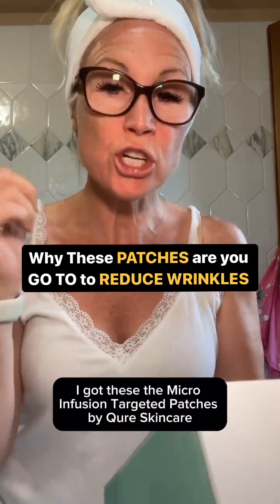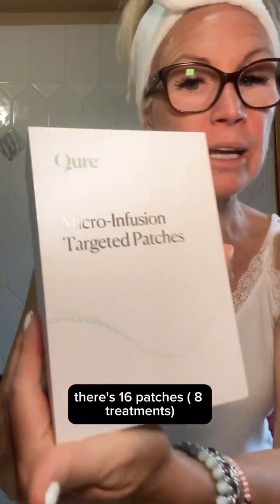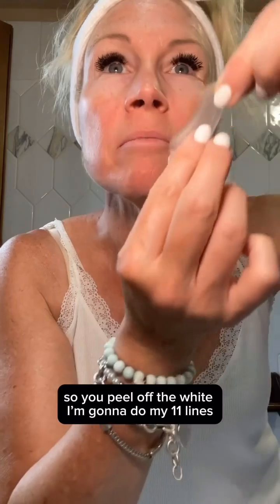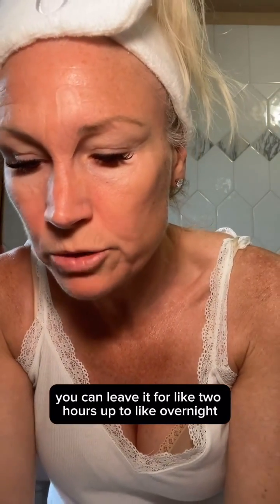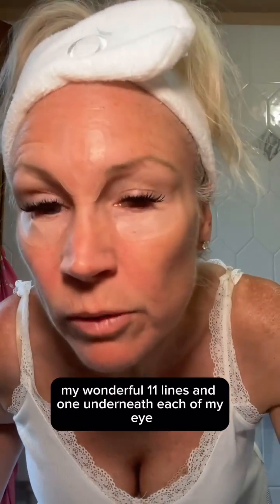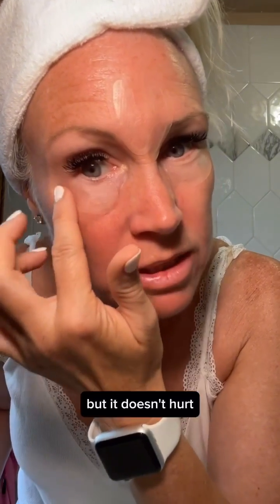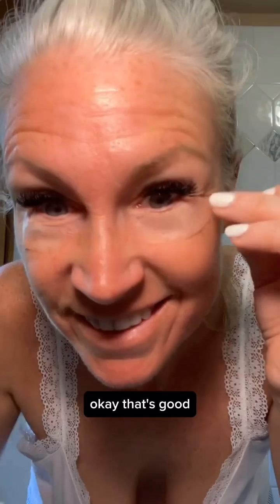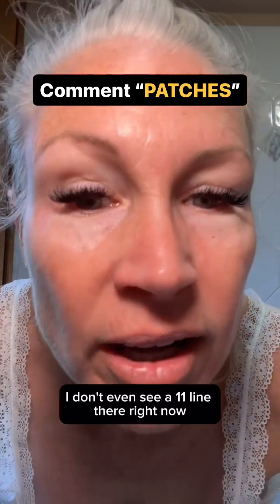WHY YOU SHOULD BE USING Qure’s Micro-Infusion Targeted Patches FOR REDUCING FINE LINES & WRINKLES!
Say goodbye to fine lines and wrinkles with Qure Skincare’s Micro-Infusion Targeted Patches!

These innovative patches deliver powerful ingredients directly into the skin, giving you visible results fast.

Qure’s Skincare Micro-Infusion Patches:

- Hydrates and plumps the skin for a youthful glow
- Boosts collagen production for firmer, smoother skin
- Easy, targeted treatment with NO downtime (great for summer special events!)

Ready to transform your skin?

Comment “Patches” below to get a discount on your first box, which includes 8 treatments! 💖